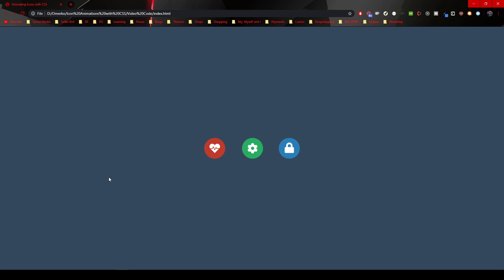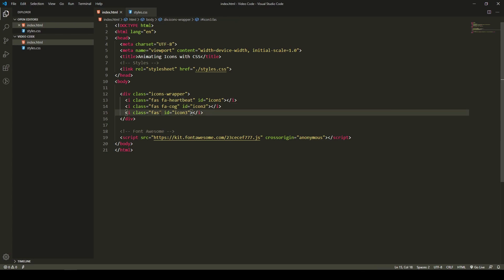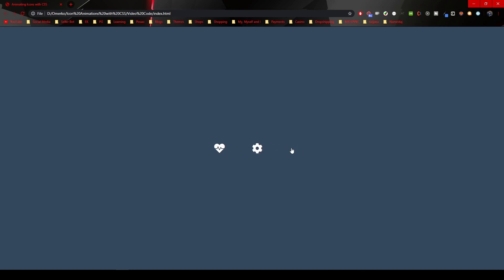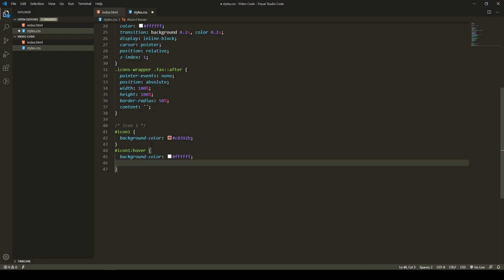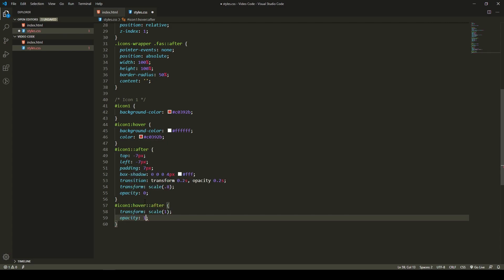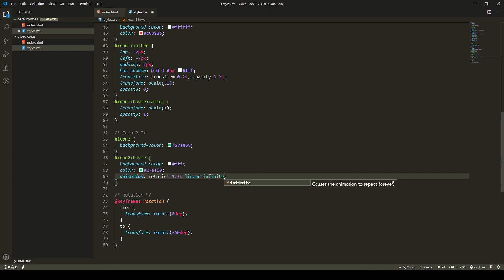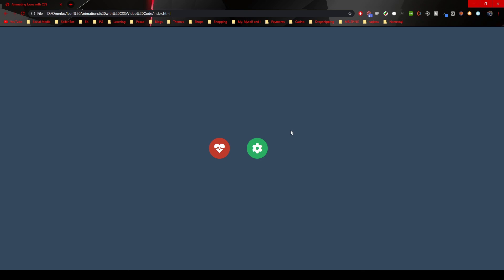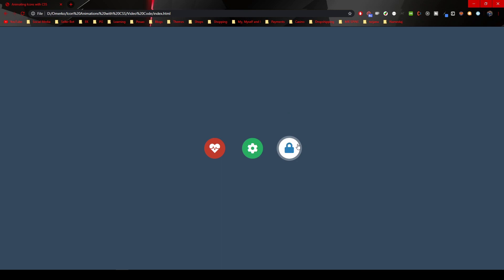Animate Icons with CSS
So, one more video of CSS Animations. This time, we will animate icons with CSS. We will use Font Awesome Icons and animations will be handled from easy to advanced one.